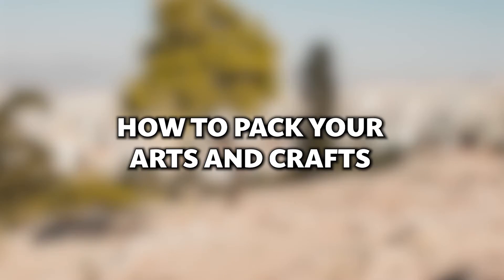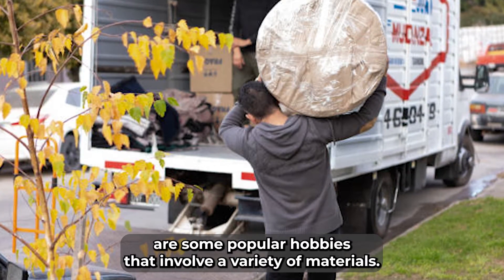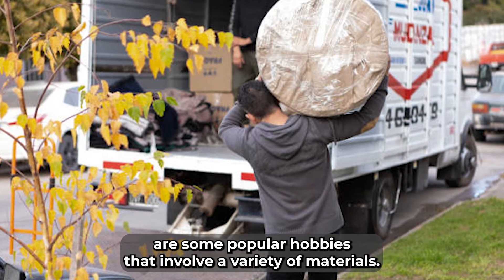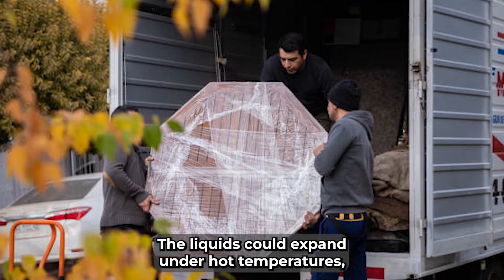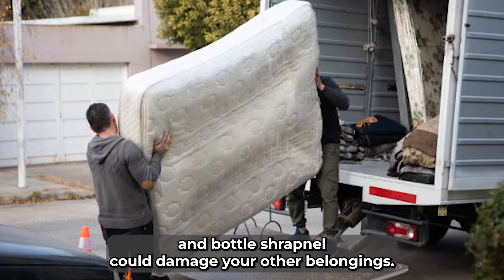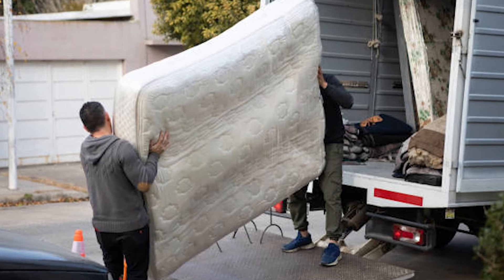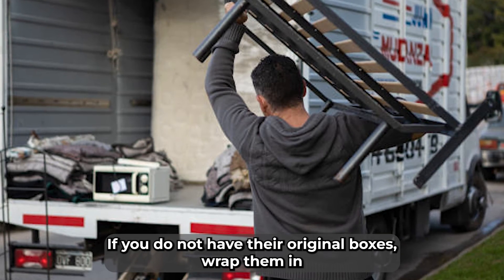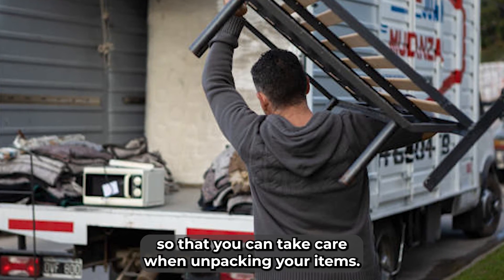How to Pack Your Arts and Crafts Supplies for a Move 🎨✂️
Embarking on a move can be exciting but daunting, especially when you have a passion for arts and crafts. Your hobby may involve a treasure trove of delicate, creative materials that require special care during relocation. Whether you're into scrapbooking, card making, candle crafting, or knitting, safeguarding your supplies is essential. In this guide, we'll walk you through the art of packing your beloved arts and crafts materials for a smooth and damage-free transition to your new home.

*Dispose of Liquids Responsibly:* 🧴

Before you start packing, consider the liquids in your hobby supplies. Liquid adhesives, paints, and solvents should be used, donated, or disposed of. Liquids can expand or leak during transit, potentially damaging other items. Ensure you follow local regulations for the disposal of hazardous materials.

*Protect Fragile and Sharp Items:* 🛡️

Fragile hobby materials like glass beads, ceramic pieces, or delicate art supplies require extra care. Use plenty of bubble wrap, newspaper, or specialized packing materials to shield these items from shocks and impacts. If you no longer have the original packaging for your craft tools, such as craft knives, woodworking equipment, or sewing machines, wrap them in bubble wrap secured with packing tape. Don't forget to label them for easy identification during unpacking.

*Secure Organic Materials in Plastic:* 🌿

For hobbyists who work with scented items like candles, soaps, or craft cards, protecting your supplies from pests is crucial. Seal them in airtight plastic containers or bags to prevent rodents or insects from damaging or contaminating your materials. Yarn, ribbons, threads, and sewing fabrics should also be enclosed in plastic bags and desiccant packets to absorb moisture and prevent mold growth.

*Sort and Label:* 🏷️

Before packing, organize your arts and crafts supplies by type and purpose. This will make unpacking and setting up your new creative space much easier. Use clear, labeled containers or storage bins to keep like items together. Labeling ensures you can quickly locate specific materials when you're ready to dive back into your craft.

*Use Plastic Storage Bins:* 📦

Invest in sturdy, clear plastic storage bins with secure lids. These bins offer protection against dust, moisture, and pests while allowing you to see the contents at a glance. Categorize your craft supplies and use different bins for each category. This approach simplifies the packing and unpacking process.

*Pack Delicate Items with Care:* 🧶

Delicate items like knitting needles, embroidery hoops, or pottery tools deserve special attention. Wrap them individually in soft materials such as tissue paper or cloth before placing them in appropriate containers. Use dividers or small compartments within your storage bins to keep small, delicate items organized and protected.

*Create a Craft Essentials Box:* 📦🎨

Designate one box as your "craft essentials" box. This should include the most frequently used supplies and tools that you'll need immediately upon arriving at your new home. Items like scissors, sketchbooks, pens, and essential materials for your current projects should go in this box for easy access.

*Take Inventory:* 📋

Keep a detailed inventory list of your arts and crafts supplies. This will help you keep track of your materials during the move and ensure nothing gets left behind. Cross-reference your inventory list with your labeled containers to maintain organization.

*Consider Professional Movers:* 🚚

If you have large or exceptionally delicate crafting equipment, consider hiring professional movers who specialize in handling fragile items. They have the experience and equipment to transport your supplies safely. By following these tips and taking the time to pack your arts and crafts supplies thoughtfully, you can ensure that your creative materials arrive at your new home intact and ready for your next masterpiece. Happy crafting! 🎨🧵✨

First Choice Moving and Storage is a locally owned and operated moving and storage company in North Las Vegas, NV, that moves and relocates residential and commercial property.

📌Address: 224 Ransof Evans Ct, Las Vegas, NV 89106, United States